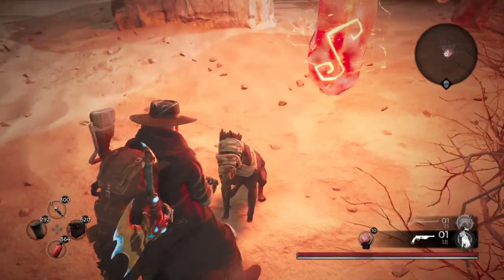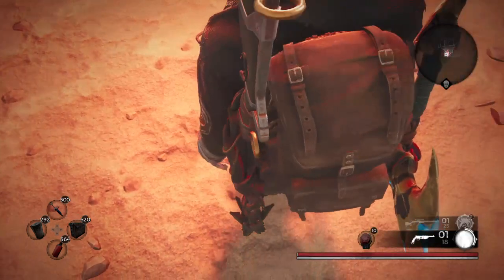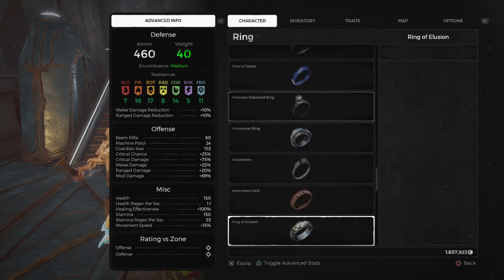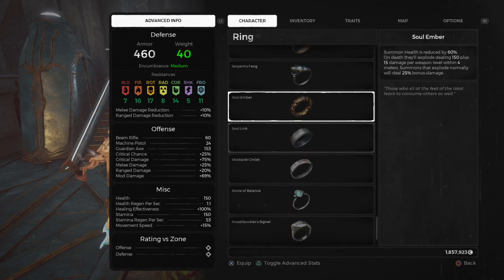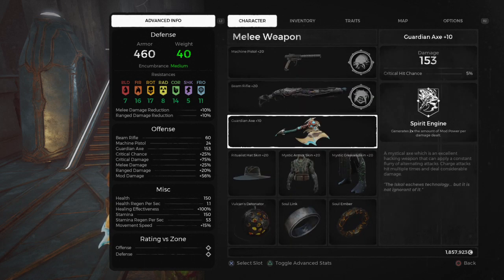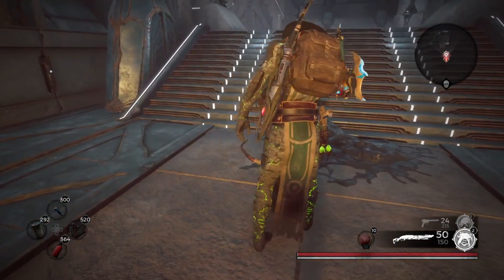How 2 Build Remnant: Summoners Rock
I demonstrate the awesome capability of having minions do the hard work